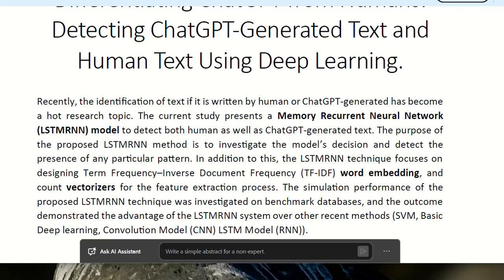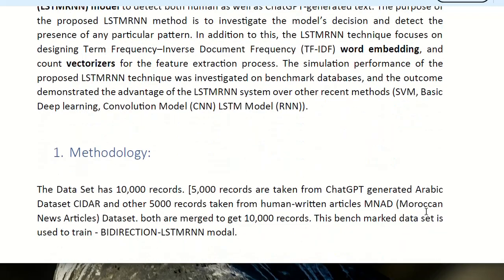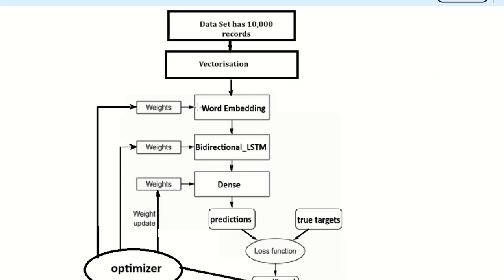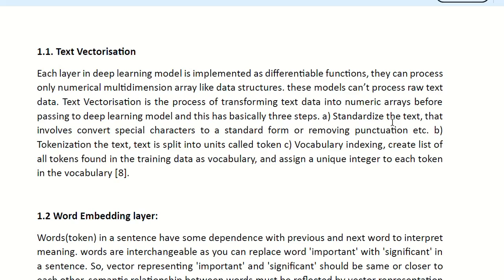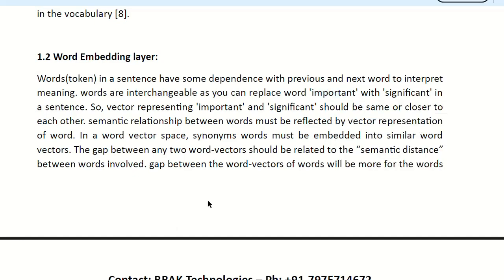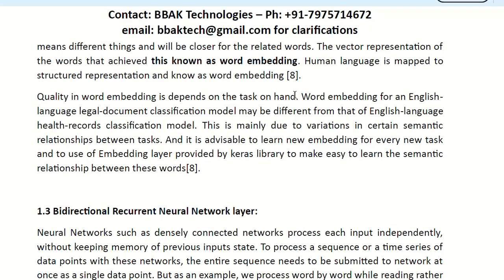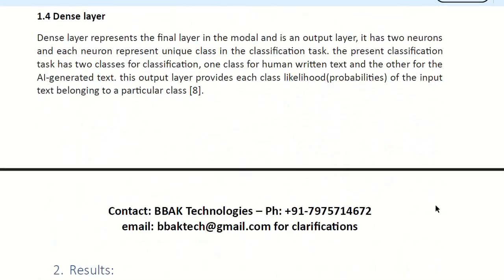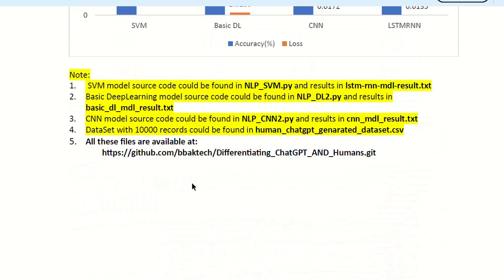Detecting ChatGPT-Generated Text and Human writen Text Using Deep Learning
Recently, the identification of text if it is written by human or ChatGPT-generated has become a hot research topic. The current work presents a Memory Recurrent Neural Network (LSTMRNN) model to detect both human as well as ChatGPT-generated text. The purpose of the proposed LSTMRNN method is to investigate the model’s decision and detect the presence of any particular pattern. In addition to this, the LSTMRNN technique focuses on designing Term Frequency–Inverse Document Frequency (TF-IDF) word embedding, and count vectorizers for the feature extraction process. The simulation performance of the proposed LSTMRNN technique was investigated on benchmark databases, and the outcome demonstrated the advantage of the LSTMRNN system over other recent methods (SVM, Basic Deep learning, Convolution Model (CNN) LSTM Model (RNN)).

The Data Set has 10,000 records. [5,000 records are taken from ChatGPT generated Arabic Dataset CIDAR and other 5000 records taken from human-written articles MNAD (Moroccan News Articles) Dataset. both are merged to get 10,000 records. This bench marked data set is used to train - BIDIRECTION-LSTMRNN modal.

Note:
1.  SVM model source code could be found in NLP_SVM.py and results in lstm-rnn-mdl-result.txt
2. Basic DeepLearning model source code could be found in NLP_DL2.py and results in basic_dl_mdl_result.txt
3. CNN model source code could be found in NLP_CNN2.py and results in cnn_mdl_result.txt
4. DataSet with 10000 records could be found in human_chatgpt_genarated_dataset.csv